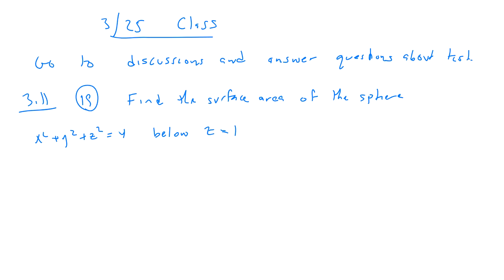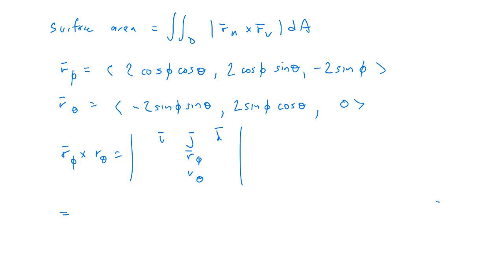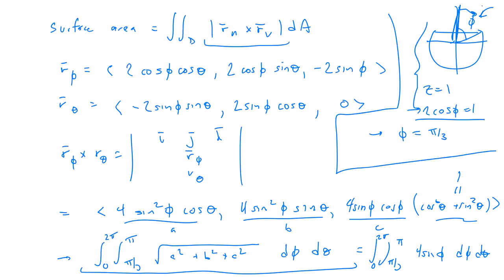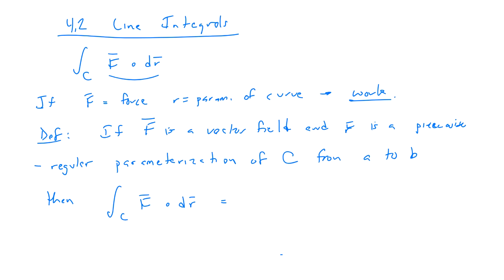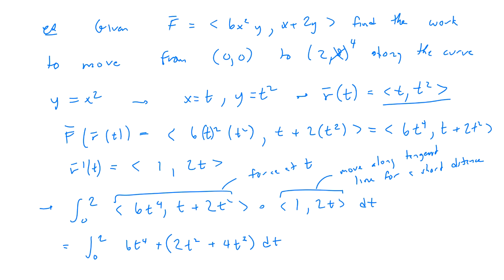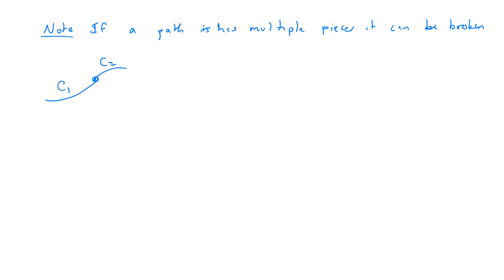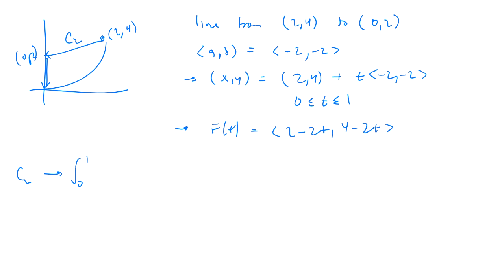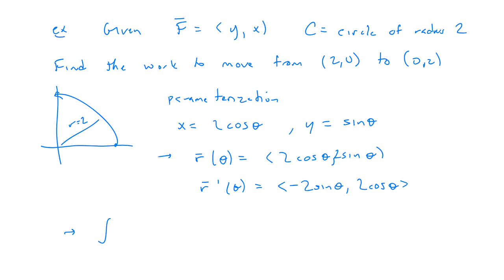2321: 3/25 Class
Number 19 from 3.11 HW.
Section 4.2, line integrals.